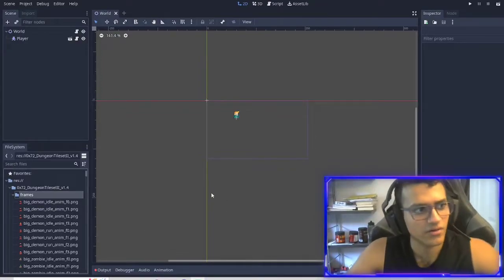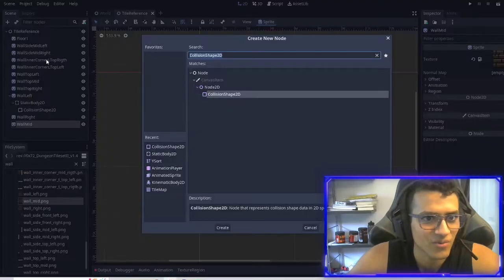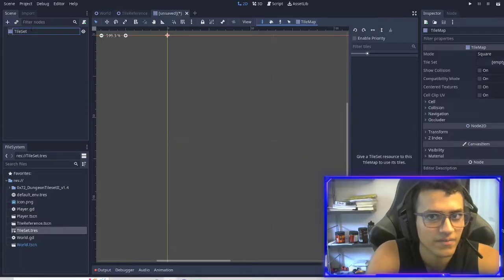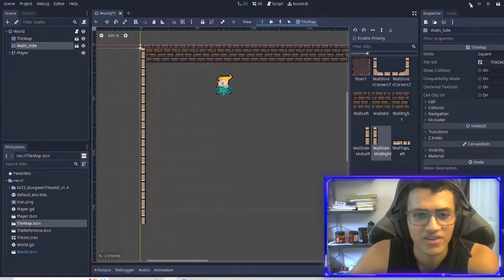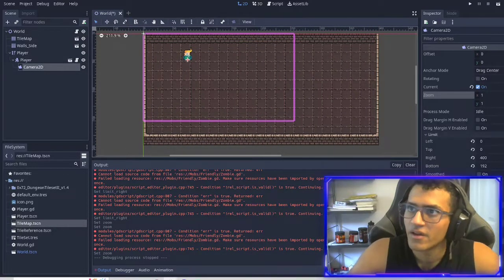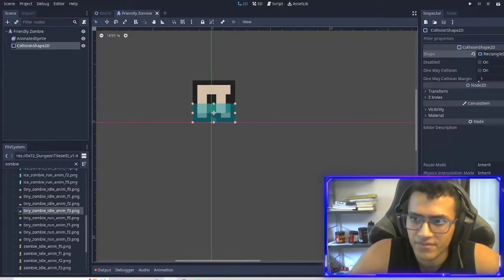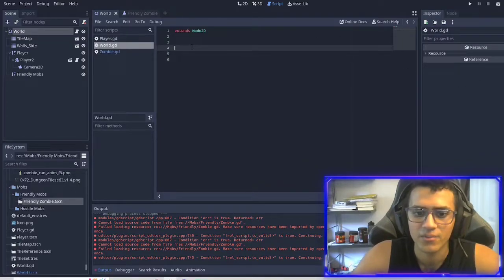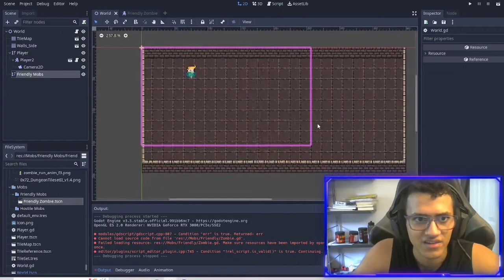TileMap & AI Ally Zombie Mobs! || Part 2 - Godot Engine Tutorial 2D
In this video we add our tilemap and also add friendly zombies that we can spawn into the world